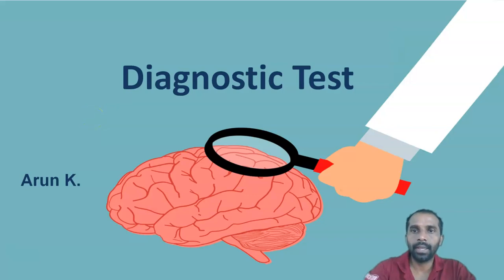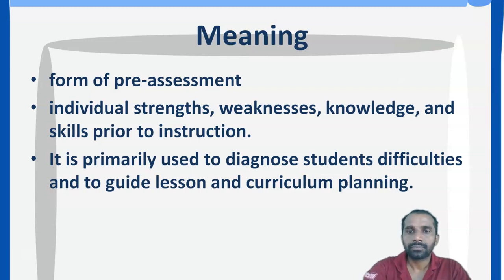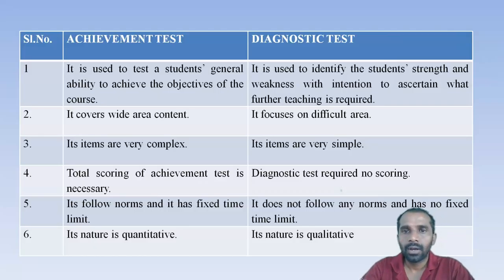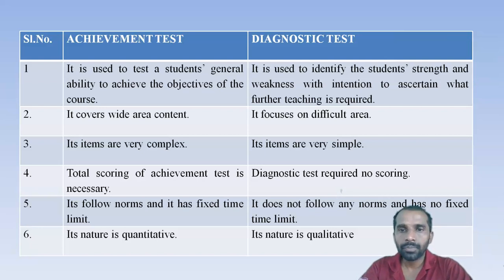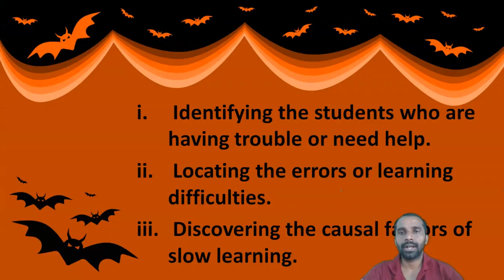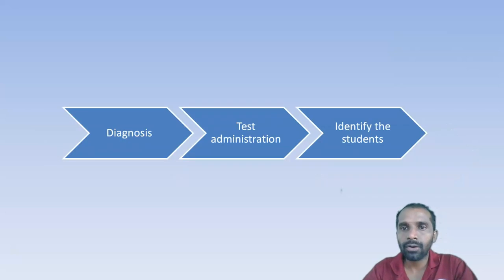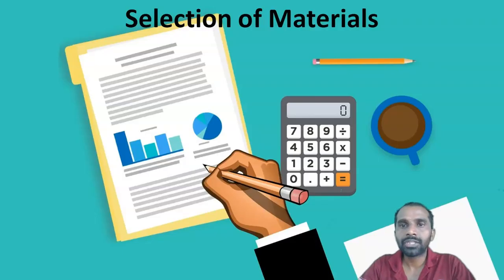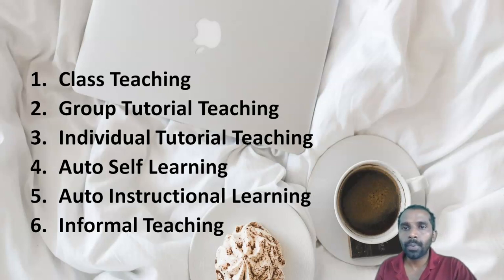Diagnostic Test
After watching the video the viewers are able to know about the diagnostic testing, its importance in teaching learning process.